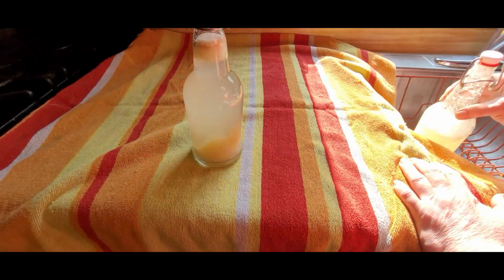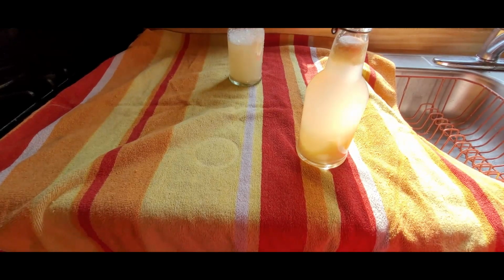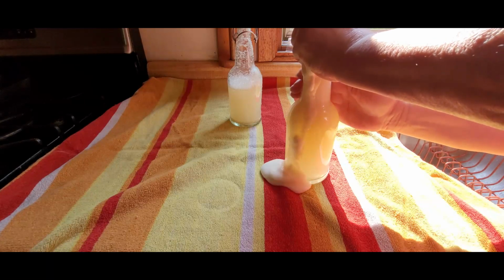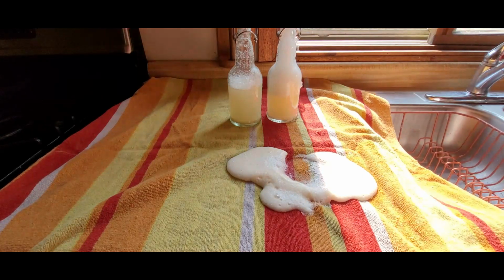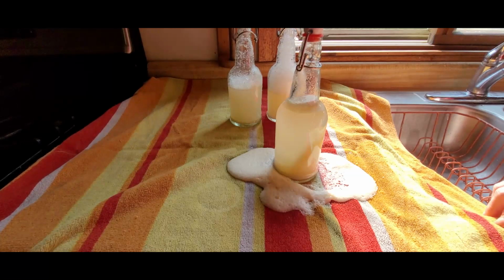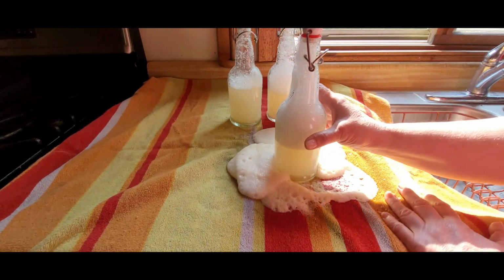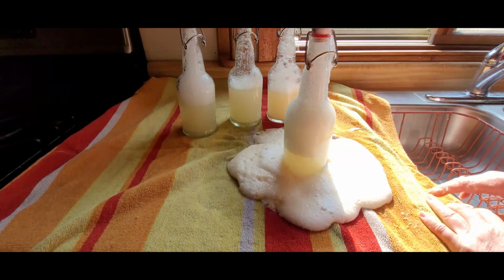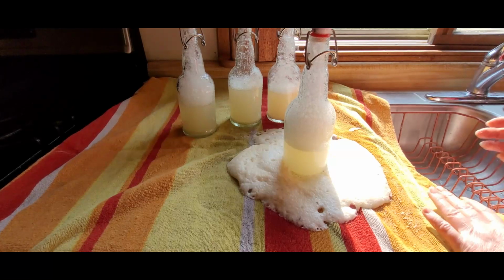Exploding Kefir Water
This was the second fermentation process.
I checked after 12 hours and not a bit of carbonation.
I let the bottles sit 24 hours more and had this complete explosion!